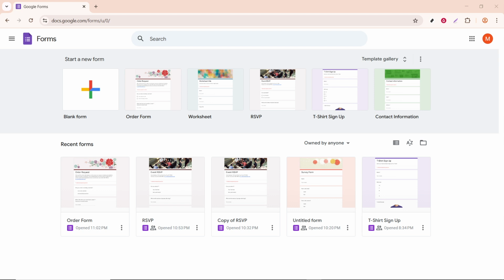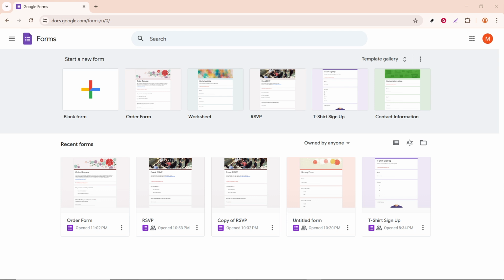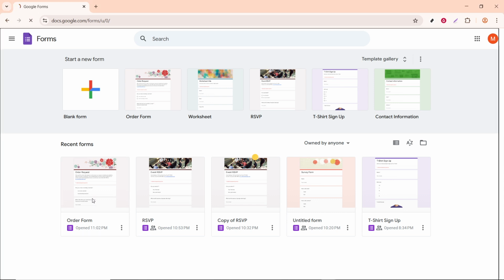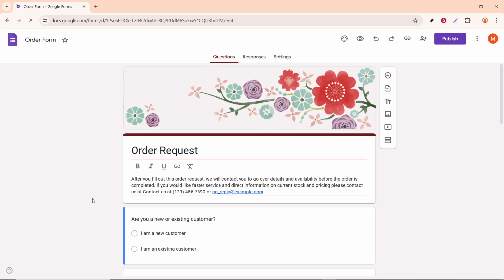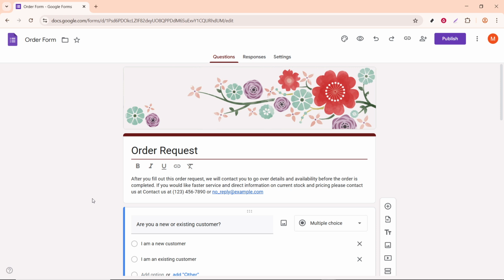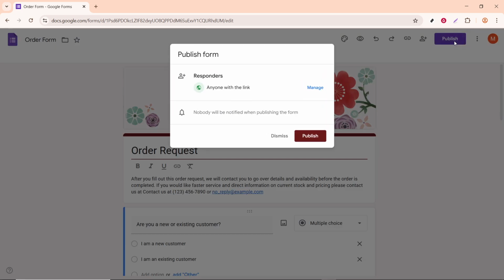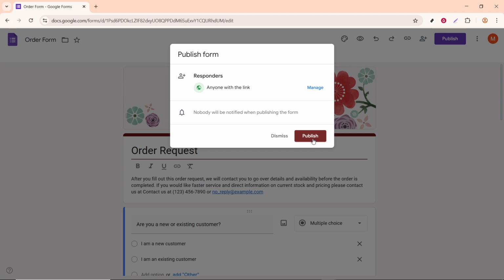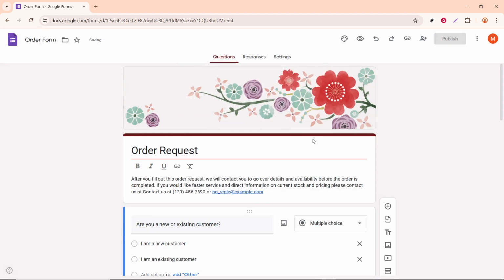How to Make Google Forms Public [2026 Full Guide]